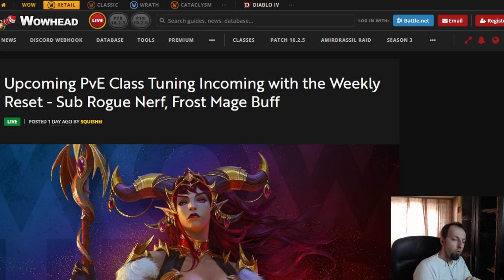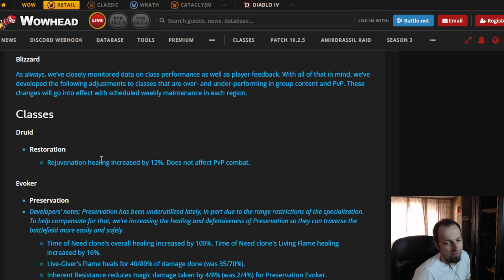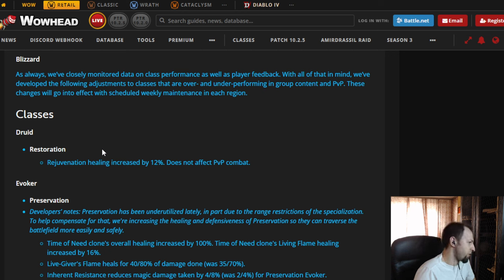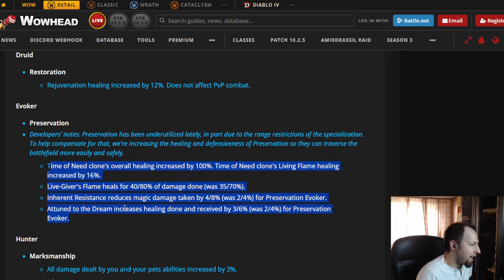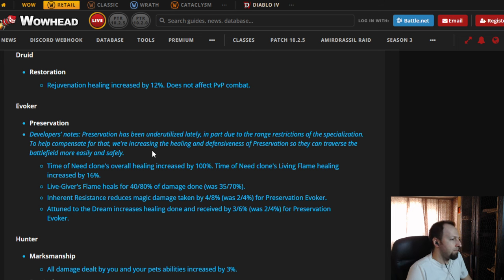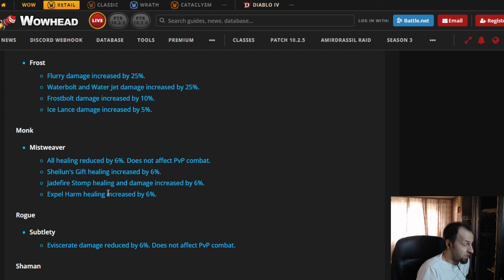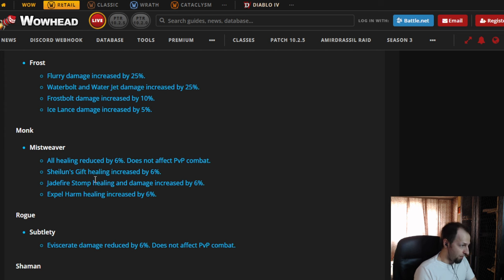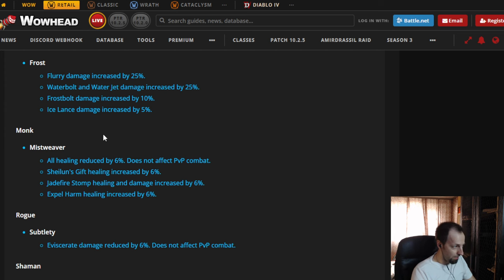Wrong Healer Changes at the Wrong Time?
🔥 Blizzard just announce changes coming with the weekly reset along with most likely Patch 10.2.6. A few healers are involved in the notes but the changes seem somewhat mediocre at most, either missing the point or even getting slight nerfs with many of the classes that are under-performing right now simply missing from the list. As someone who played all the healers this season, I expected to definitely see something more and something different. Hopefully more and better news next week when we should be getting PTR for Season 4.

📢 Join the Discussion: Do you like the changes? Did you want to see something different? Something more?

And may your loot rolls be ever in your favor! 🏆